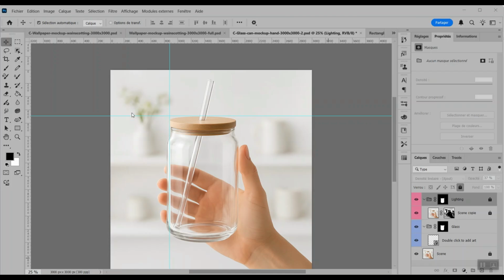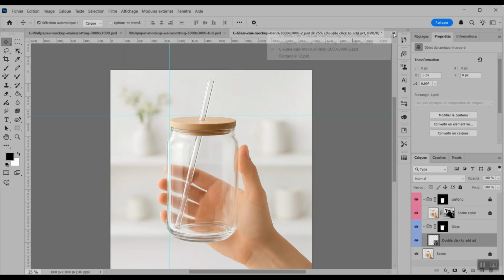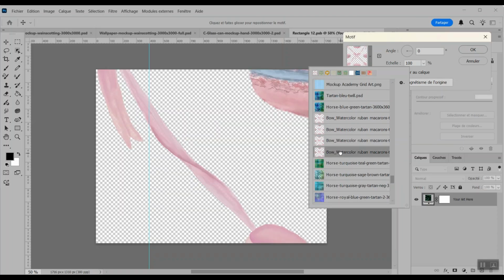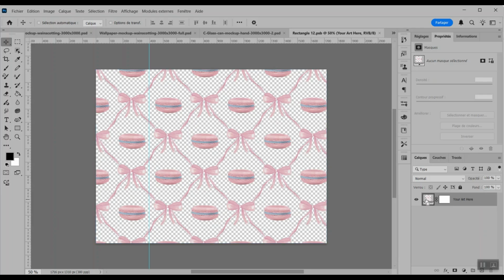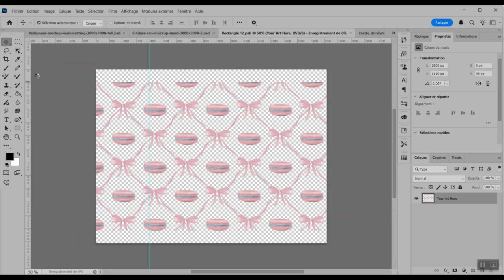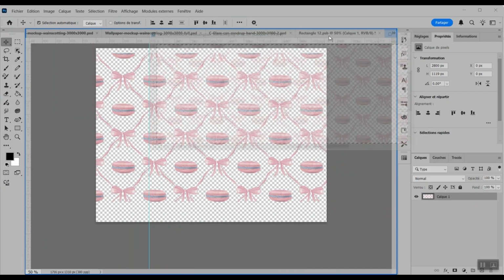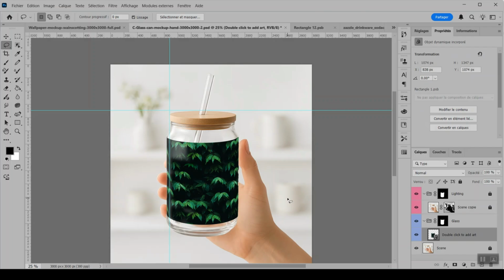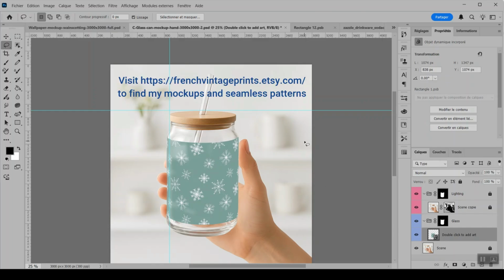Smart Object mockup tutorial - How to insert your art as a Smart Object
Quick tutorial to explain how to insert your art in my Glass Can wrap mockup as a Smart Object in Photoshop.